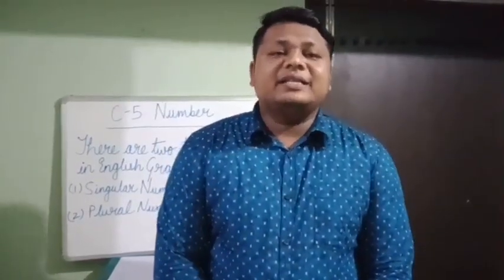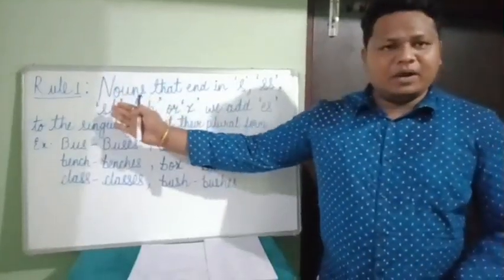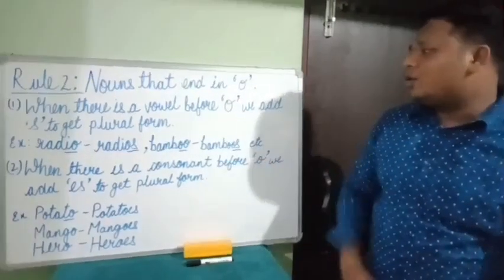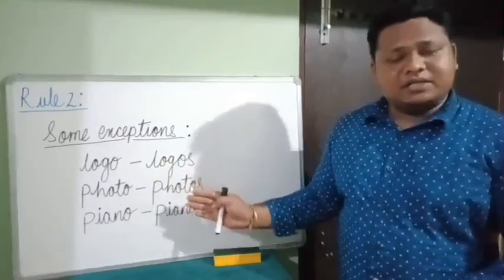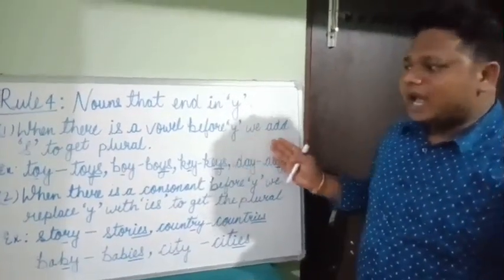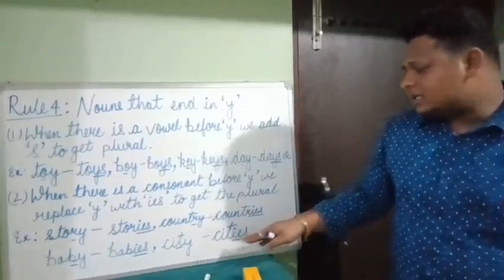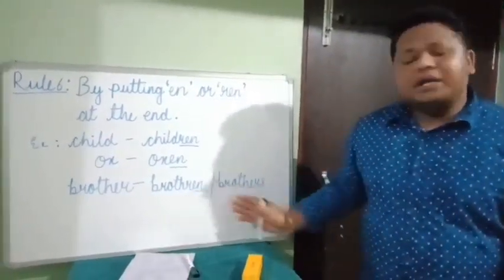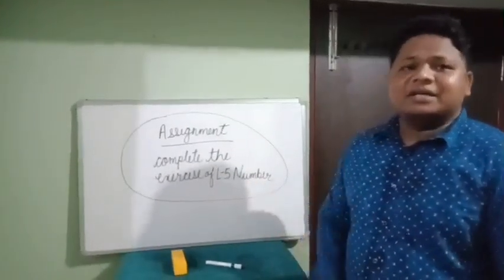Grammar unit 5 Numbers